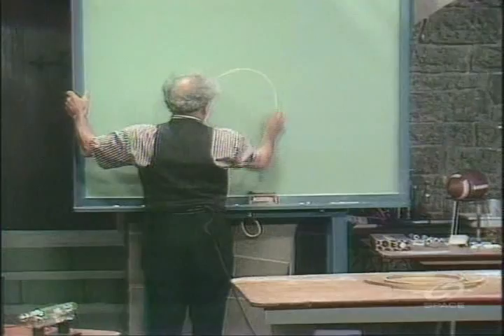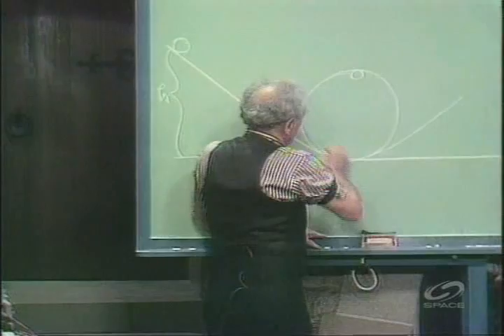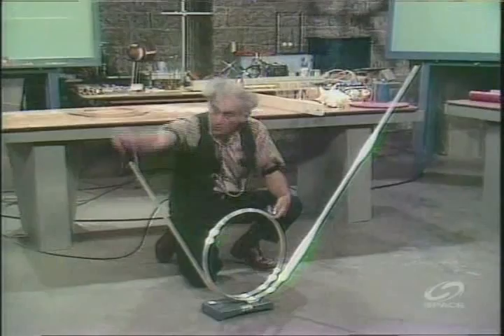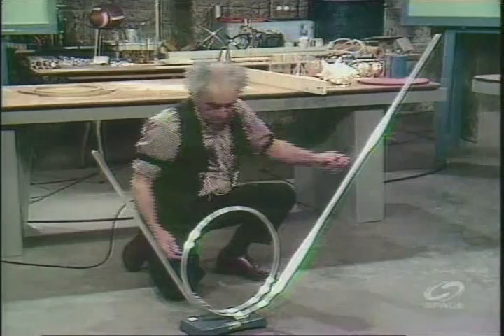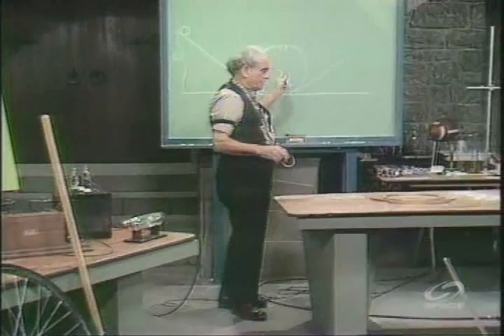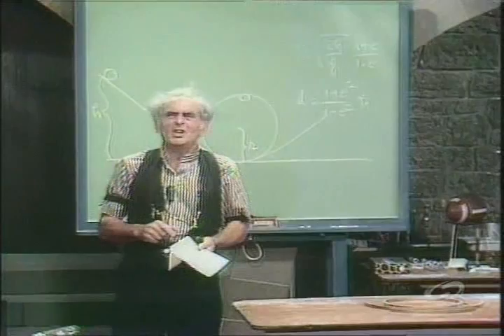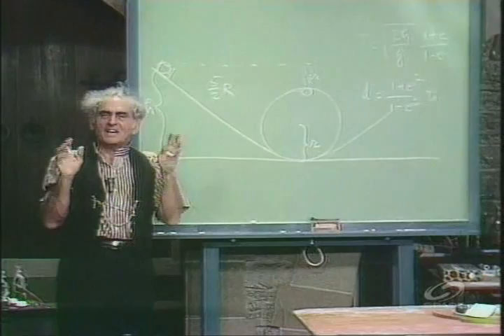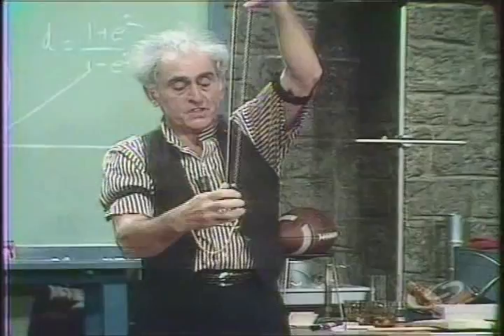The Professor - LoopdeLoop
Profesor Julius Sumner Miller rolls a ball down a looped track